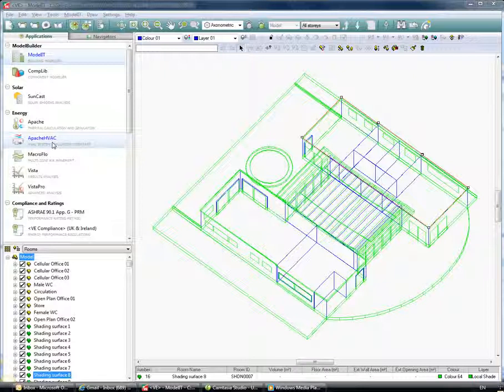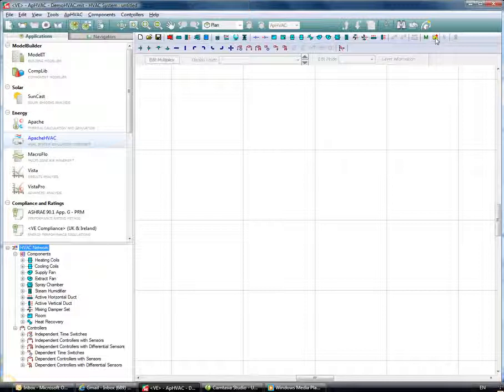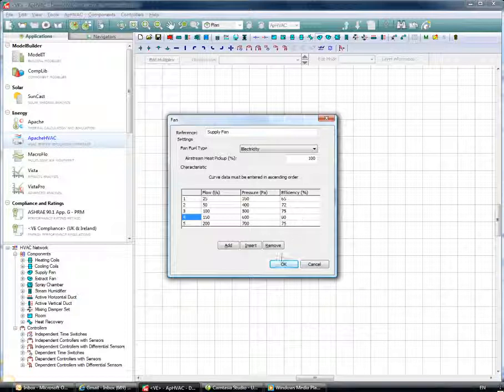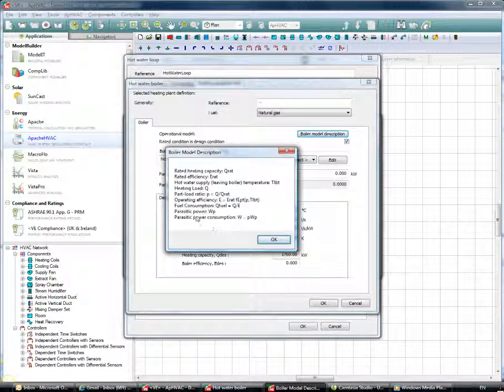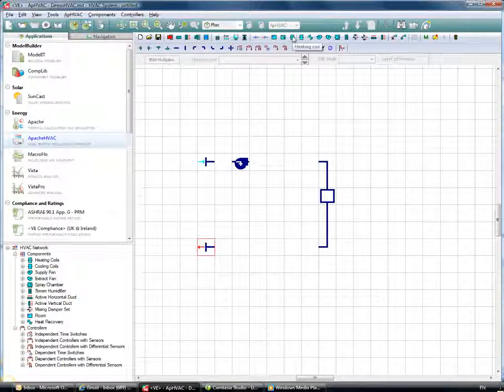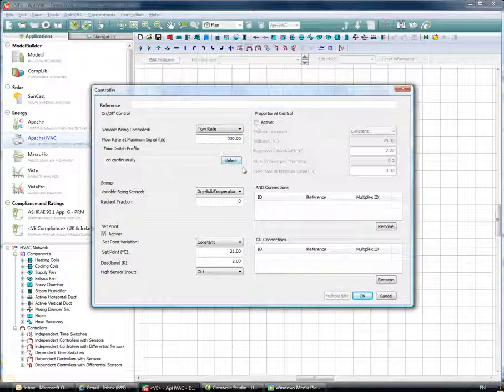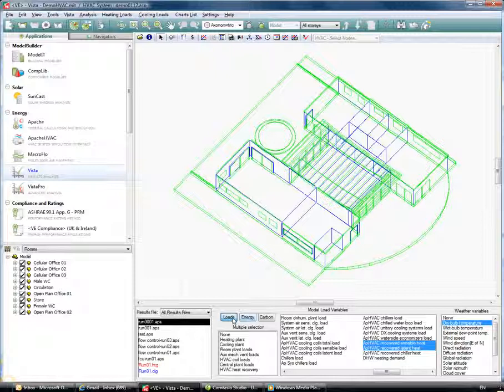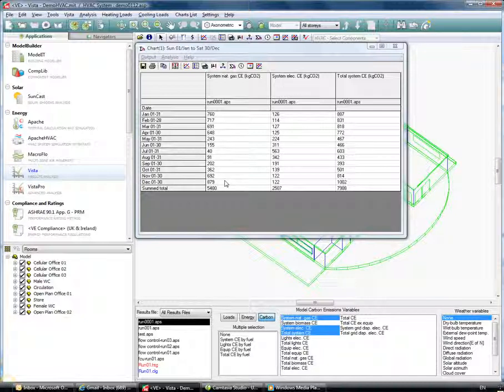ApacheHVAC Introduction Part 2 Flexible Component Approach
Part 2 of the ApacheHVAC Introduction looks at how to build a network in ApacheHVAC from scratch and some of the results that can be generated.

With our significantly enhanced ApacheHVAC module you can now quickly and easily improve accuracy across HVAC energy consumption and carbon emission analysis to support optimum system selection, zoning, and right-sizing of plant. An extensive range of standard, high performance and other non-conventional HVAC systems can be simulated by ApacheHVAC with minimal effort and without workarounds, truly supporting low-zero carbon building design.